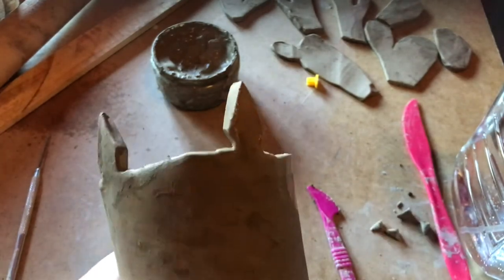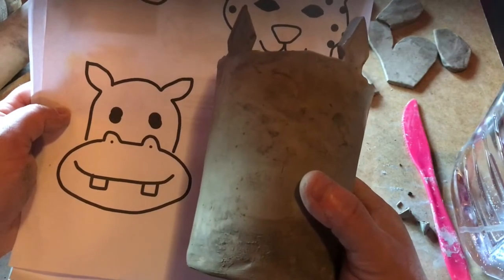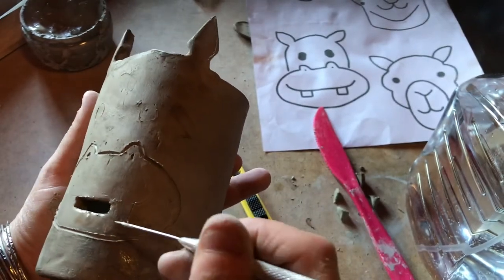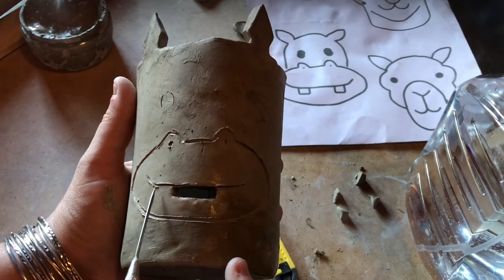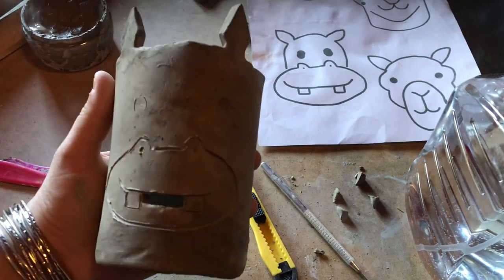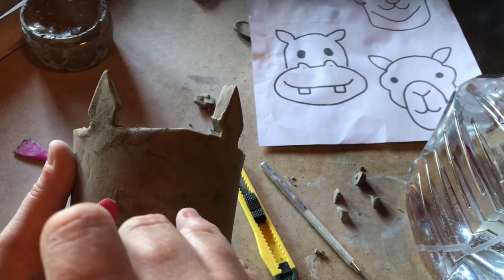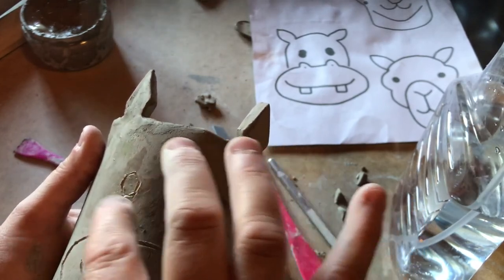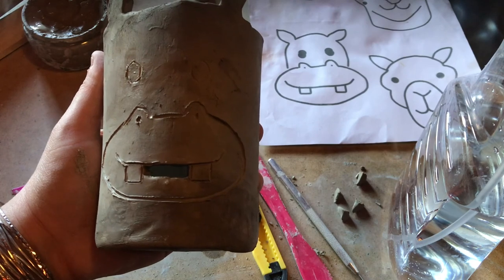Clay ideas 🦛 hippo pot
Let’s turn our pot into a fun animal!
Remember we are going to be putting a fabric tongue through the front of our pot, so where we put the mouth is quite important.
We will have to think about our design and cut an appropriate hole 🕳

By the way…. It just occurred to me….. this is a Hippo-Pot-amus!!! 🦛😂🤦🏻‍♀️